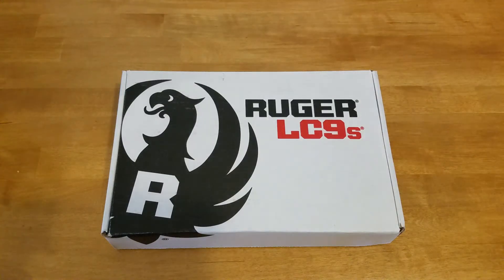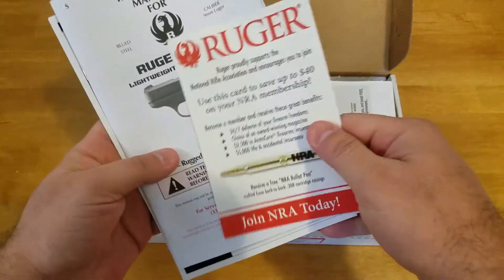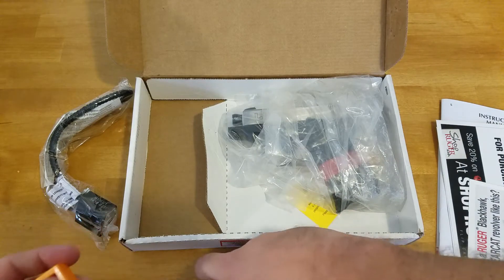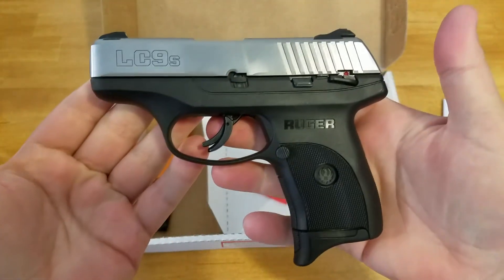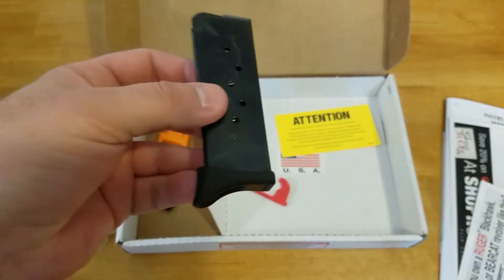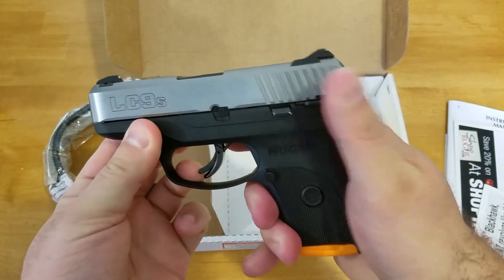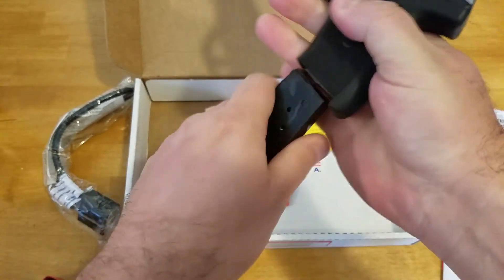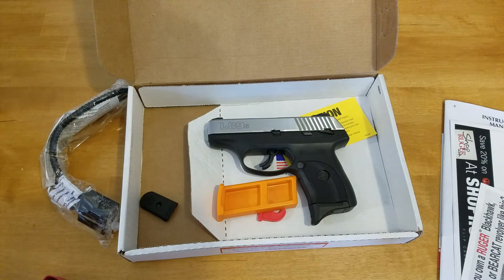Unboxing a Ruger LC9s with Stainless Steel slide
Opening a Ruger LC9s to show what comes in the box.